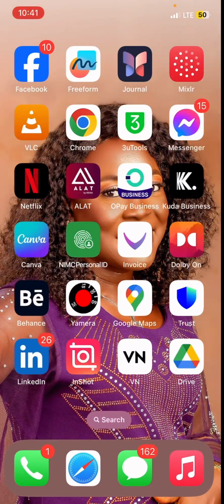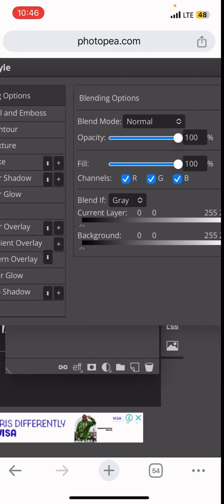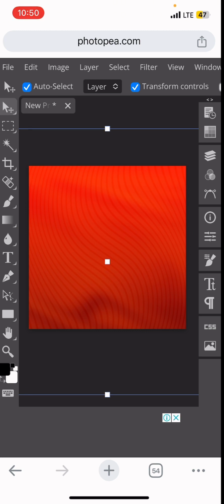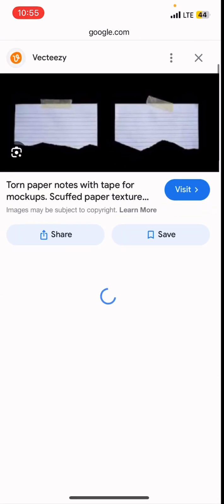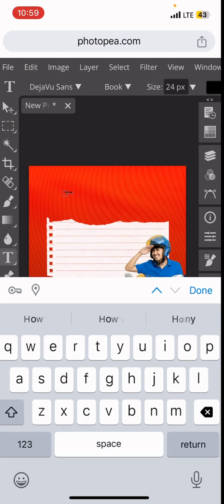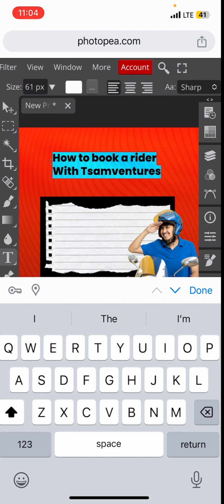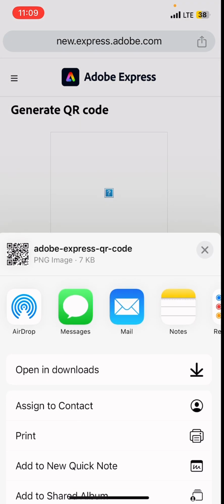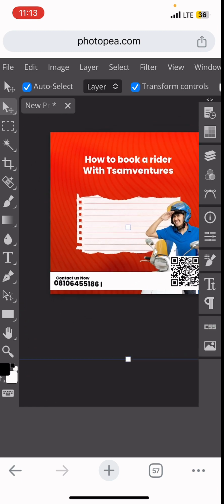Flyer design 2 using photopea (practical 2)